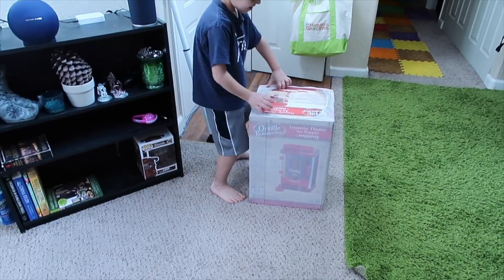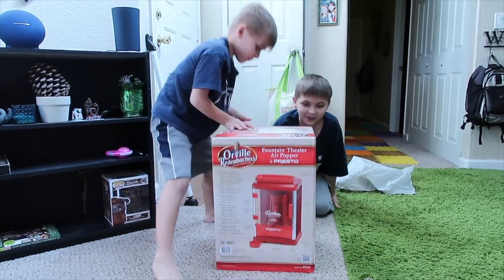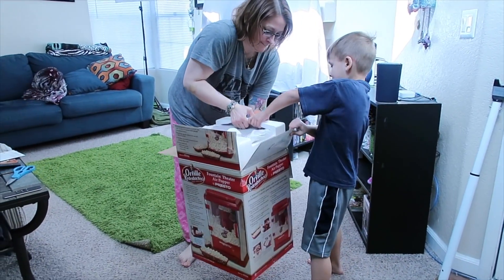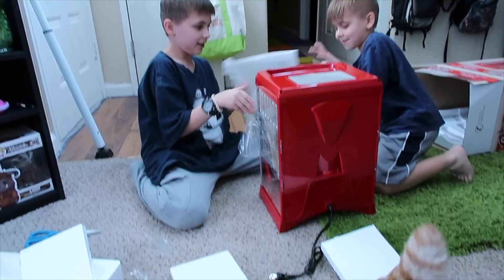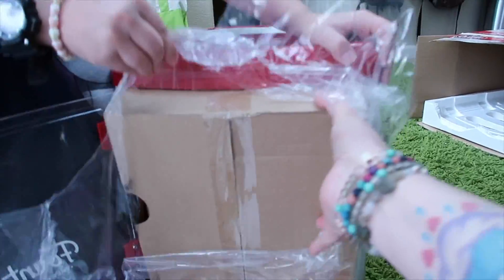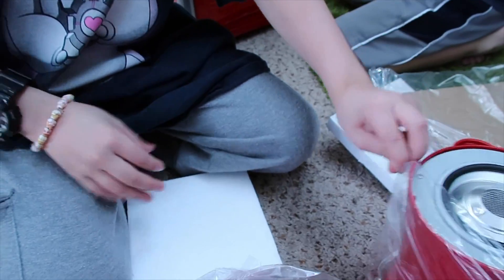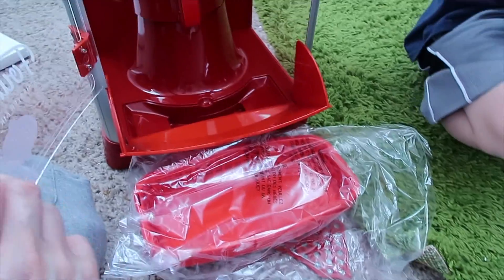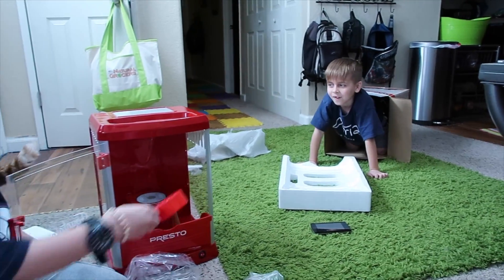Presto Orville Redenbacher's Fountain Theater Hot Air Popcorn Popper | Unboxing | Ep:980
Shop on Amazon and help me earn commission :) Get an Instant Pot You can also use this link to shop for any other products on amazon that you are interested in.

The newest, innovative social networking site: They are sharing social revenues with all of us